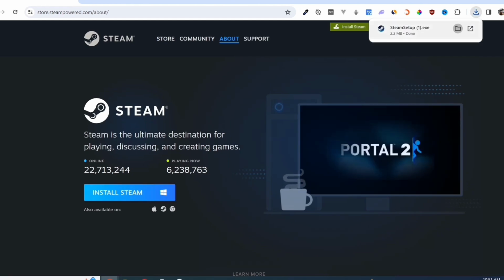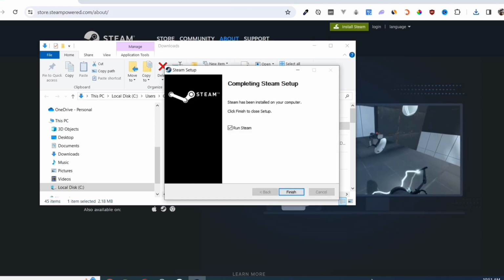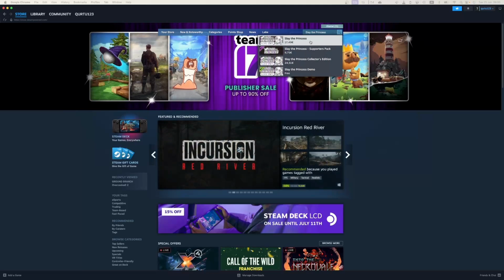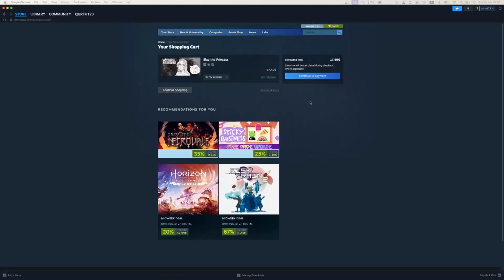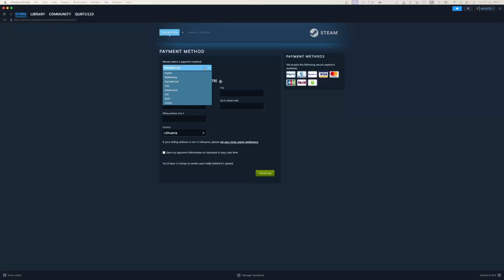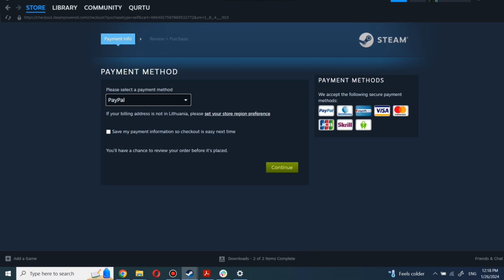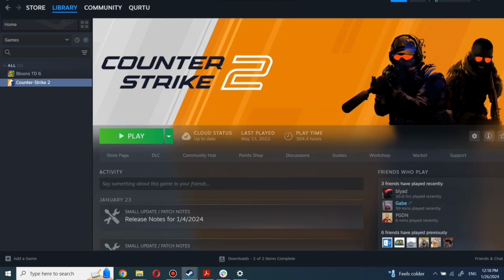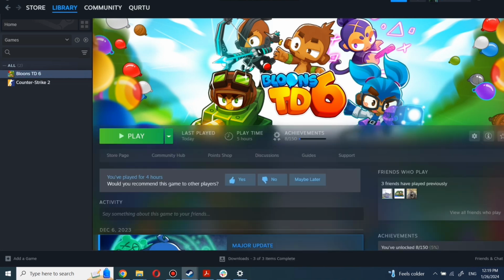How to Download Slay the Princess ( Step-by-Step)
Slay the Princess Download free of hassle guide.